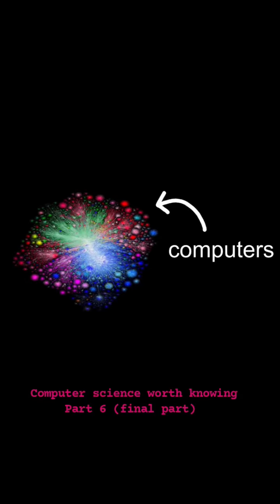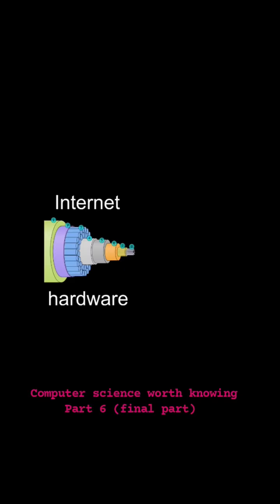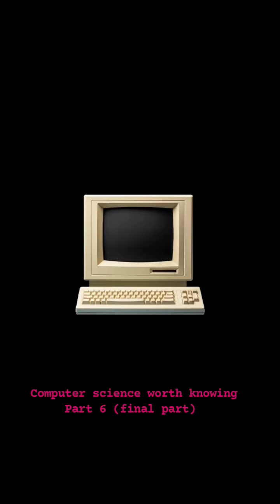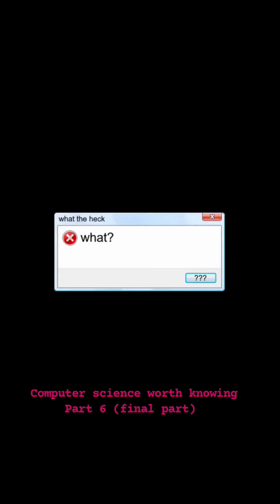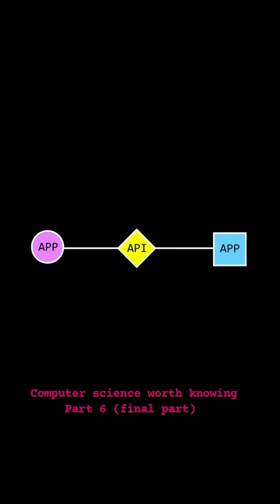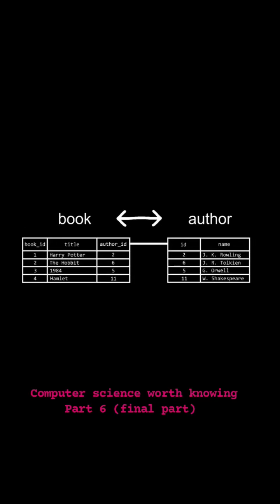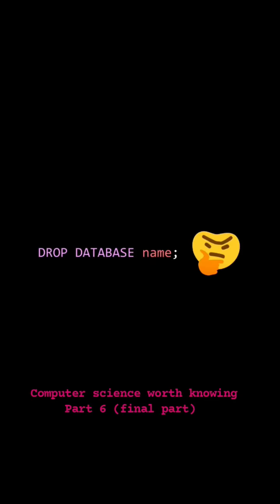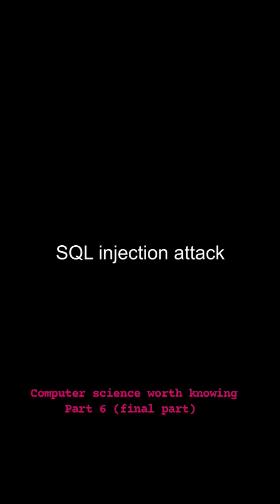Computer Science Concept Worth Knowing ✨️